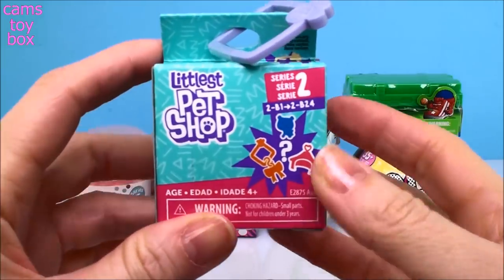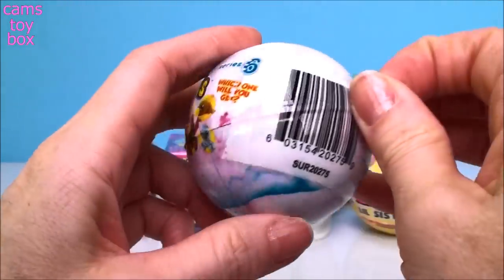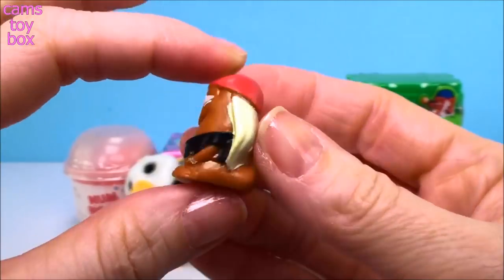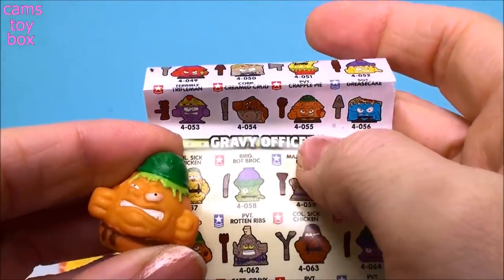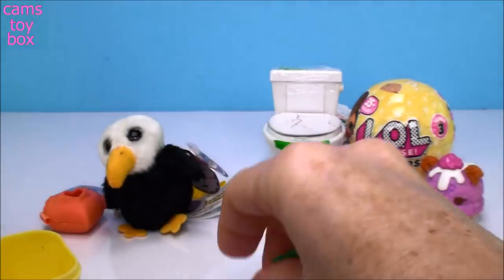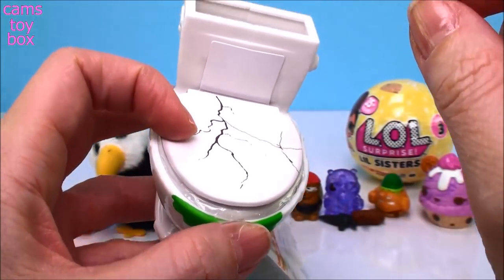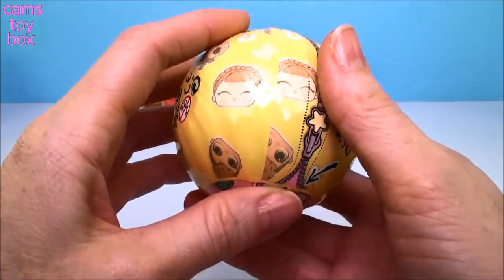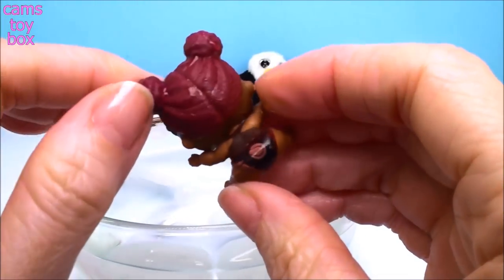Toy Surprises LOL LIL Sisters 3 Num Noms 5 Littlest Pet Shop Poopeez Flush Force Surprizamals 6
We open the follow Surprise Toys:

- Littlest Pet Shop Blind Boxes Series 2
- Surprizamals Series 6 Surprise Balls
- Poopeez Surprise Blind Box
- Grossery Gang Surprise Toys
- Num Noms Series 5 Surprise Yogurt Cups
- Wild Style Season 9 Shopkins Pet Pods
- Flush Force Spin Master
- LOL SERIES 3 LIL SISTERS Surprise Ball Doll

Check out the Latest Surprise Toys Unboxing Opening Videos From Cams Toy Box !

- Trolls Series 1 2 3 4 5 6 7 Holiday Blind Bags Opening Surprise Toys Dreamworks

- Surprise Toys ULTRA RARE LOL PETS Glitter Pikmi Pops KINDER MAXI Shopkins Squish Dee Lish 2 Opening